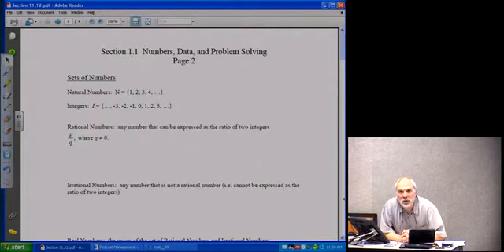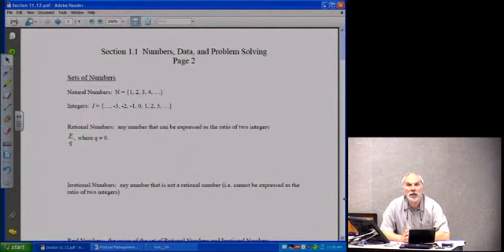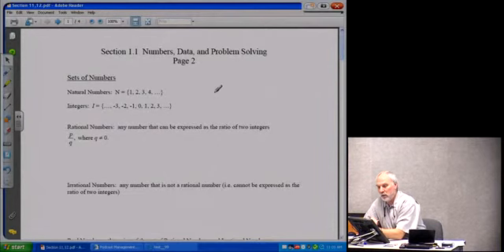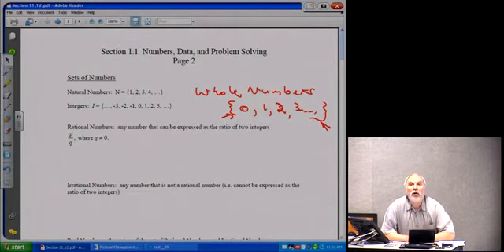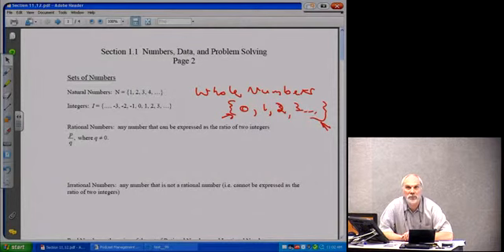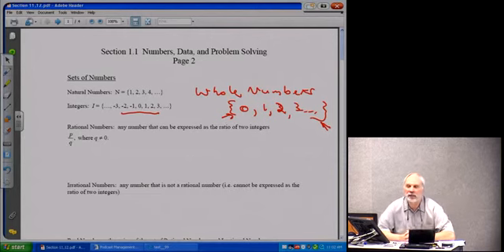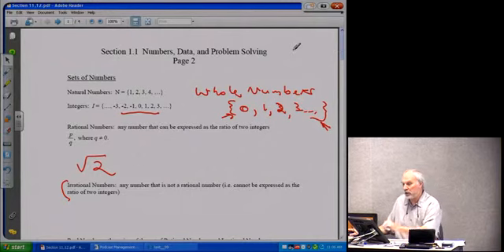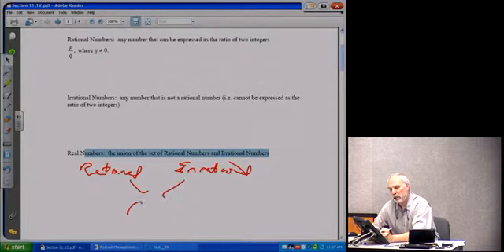Numbers, Data, and Problem Solving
A video on sets of numbers, order of operations, and scientific notation by Dr. John LaPrise for Walters State. Pre-calculus